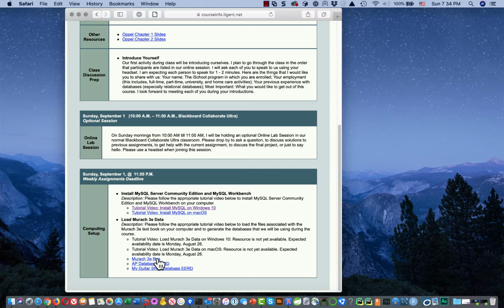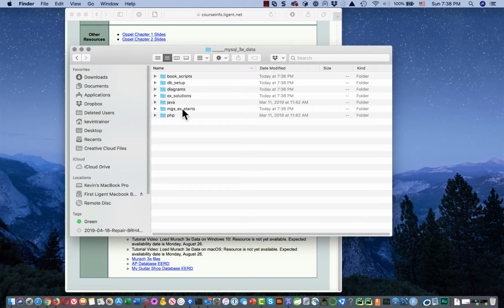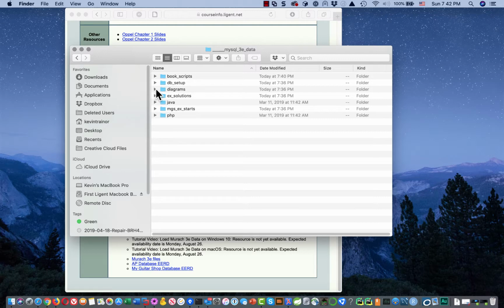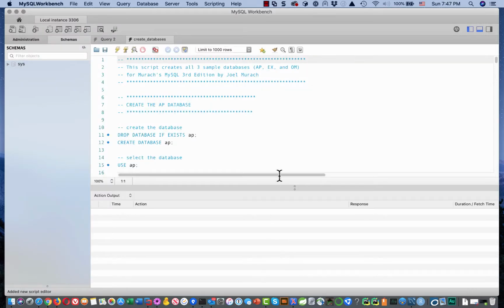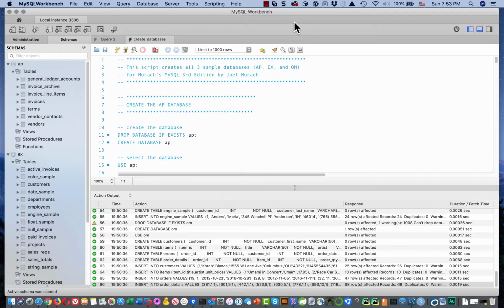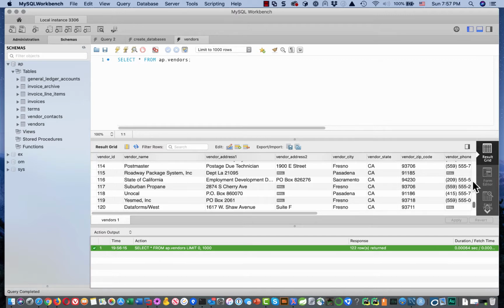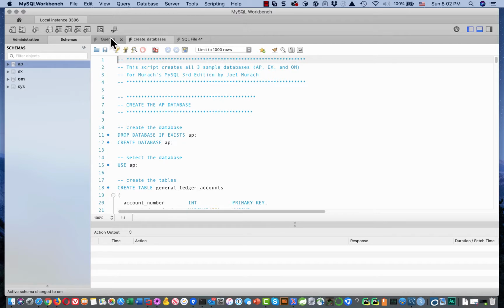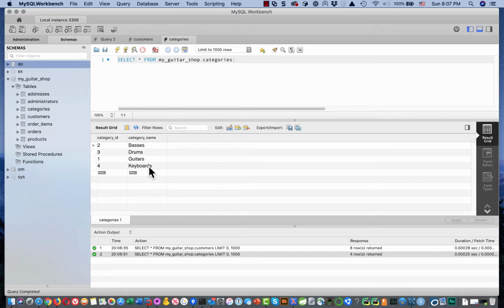Tutorial: Load Murach 3e data on macOS - REV Fall 2019